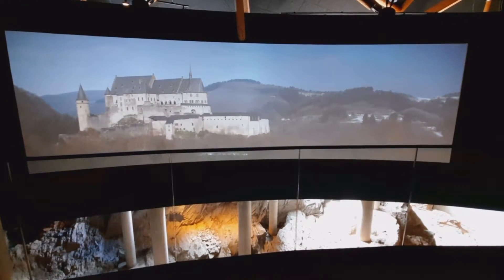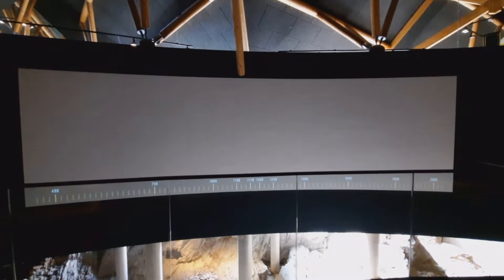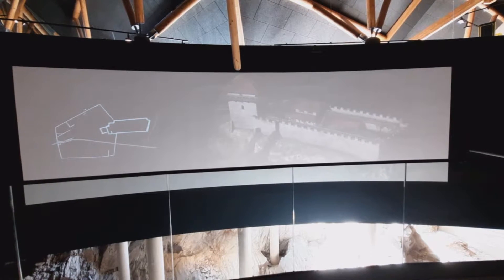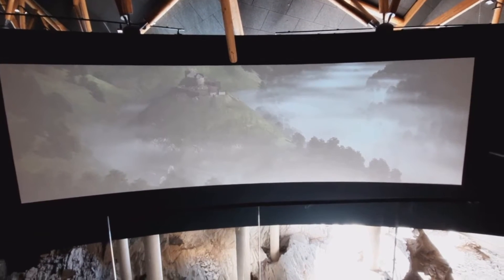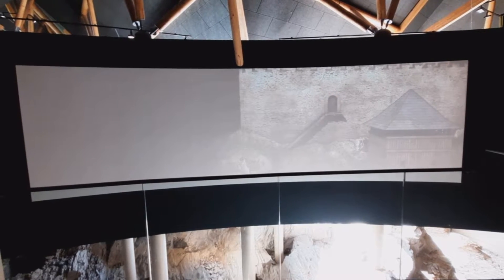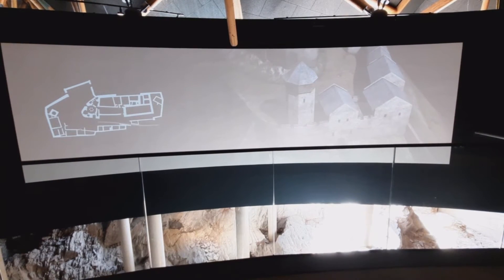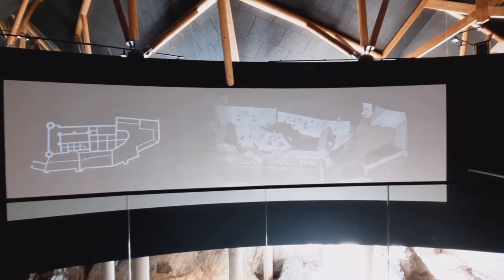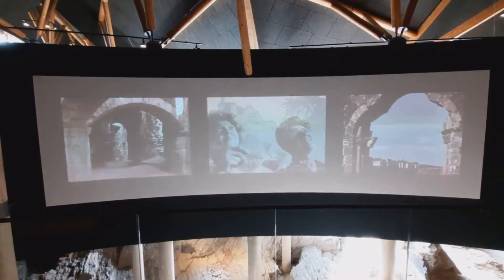Vianden Castle history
A PPT presentation of Vianden castle's history.